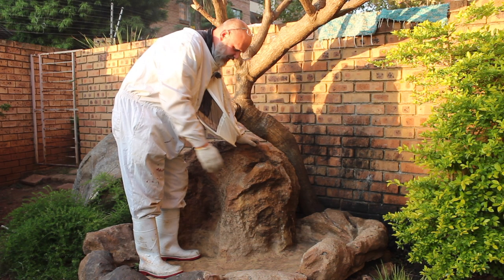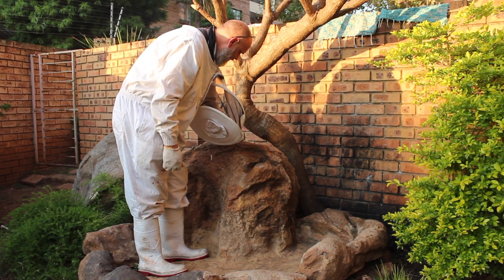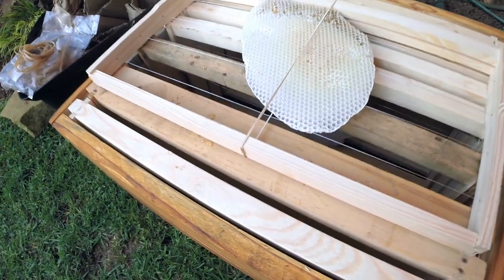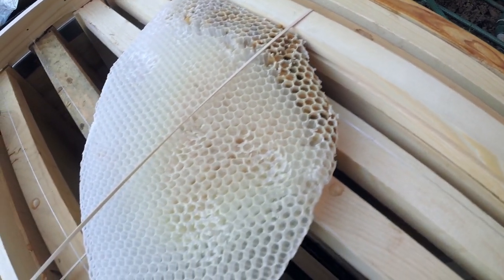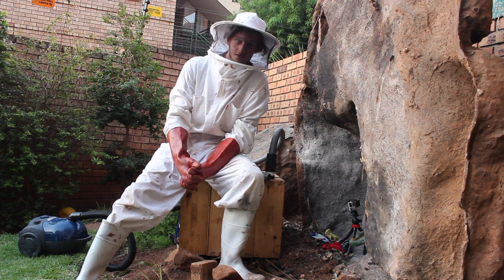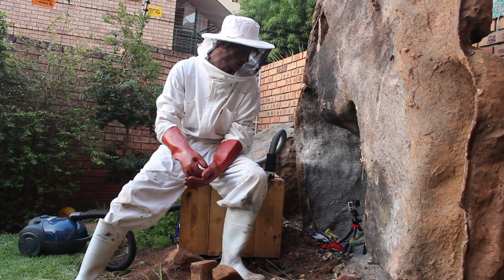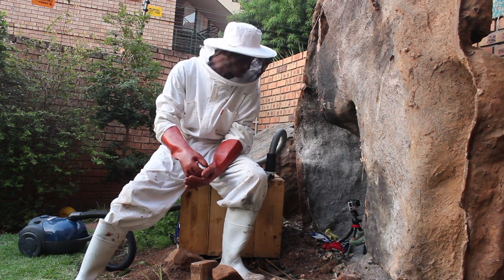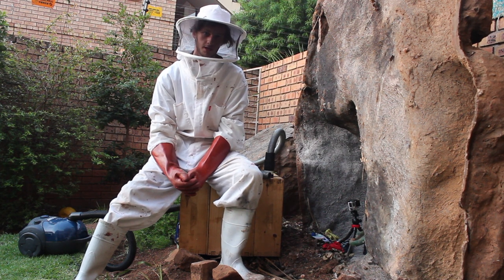SIMPLE HONEY BEE REMOVAL // How to build your honey bee apiary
African Honey Bee Hive Removal | SIMPLE HONEY BEE REMOVAL | How to build your honey bee apiary

Stuart and Ethan McDougall from Bee Sanctuary team rescue a newly landed swarm from another fake rock. This was a very simple honey bee removal in Centurion, Pretoria, South Africa. Be sure to watch to the end we always leave an "Easter Egg".

Find Me us on Instagram:  "bee.sanctuary"